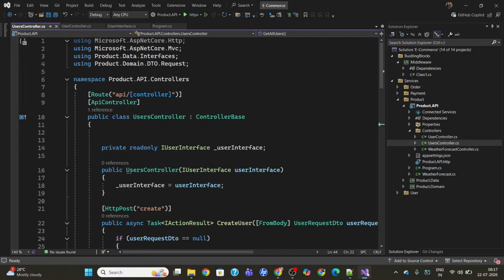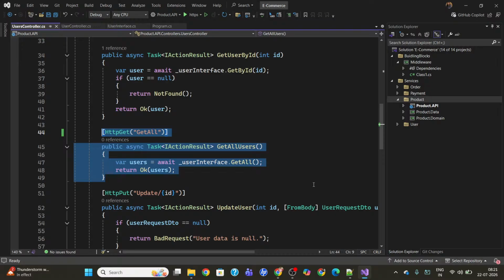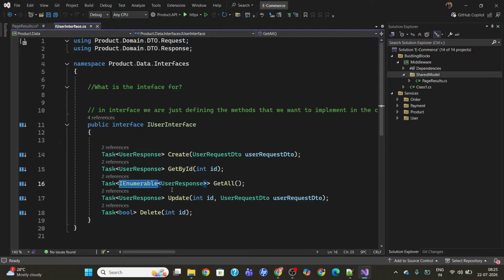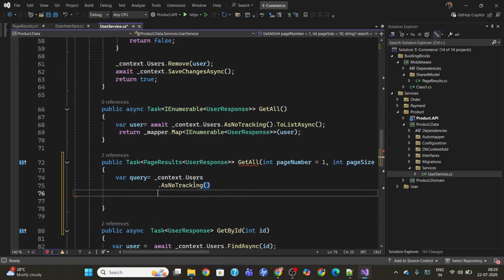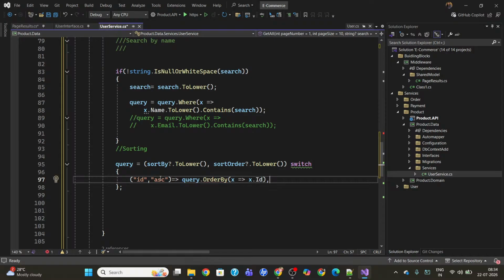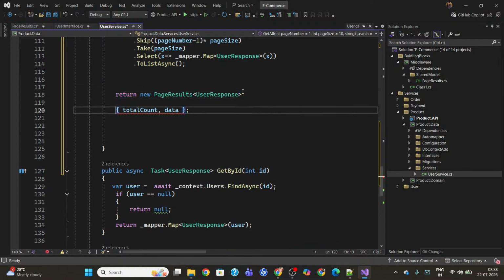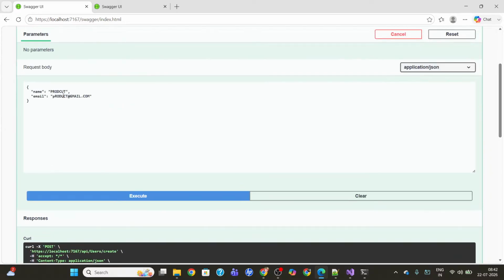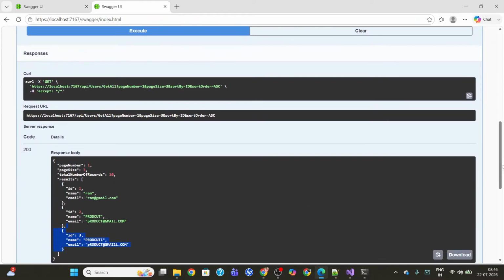🔥 Pagination, Searching & Sorting in ASP.NET Core Web API | Real-Time CRUD Project (.NET 8 ,9| 2026)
🚀 Master Pagination, Searching & Sorting in ASP.NET Core Web API with a Real-Time Project! (.NET 8 9, 10  | 2026)

In this practical ASP.NET Core Web API tutorial, you'll learn how to implement Pagination, Searching, and Sorting using a real-world CRUD project. These are essential features used in almost every enterprise application to improve API performance and user experience.

If you're preparing for .NET interviews or building production-ready REST APIs, this video is a must-watch!

✅ What is Pagination?

✅ Why Pagination is Important

✅ Benefits of Server-Side Pagination

✅ Creating Pagination Request Model

✅ Implementing Pagination using LINQ

✅ Searching Data by Keyword

✅ Sorting Data (Ascending & Descending)

✅ Dynamic Sorting using Column Names

✅ Combining Pagination + Searching + Sorting

✅ Returning Total Records & Total Pages

✅ Real-Time CRUD Project Implementation

✅ Interview Questions & Practical Tips

✔ .NET Developers

✔ Web API Developers

✔ Students & Freshers

✔ Working Professionals

✔ Anyone Preparing for .NET Interviews

✨ Beginner-Friendly Explanation

✨ Production-Level Implementation

✨ Real-Time Project

✨ Interview-Oriented Concepts

🚀 Technologies Used
ASP.NET Core 8
C#
Web API
Entity Framework Core
LINQ
SQL Server
Swagger (OpenAPI)
REST API

💬 Comment "Next Part" if you want more ASP.NET Core tutorials.

💬 WhatsApp Community

📢 Telegram Community